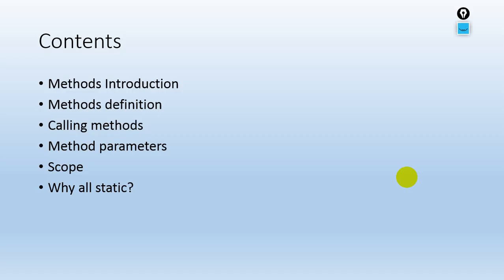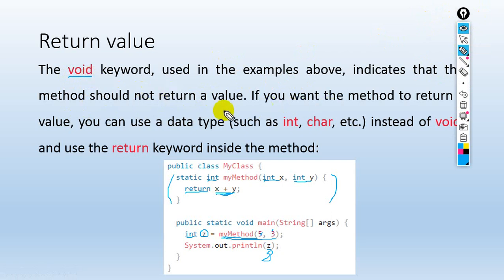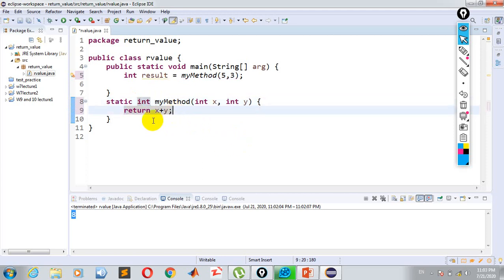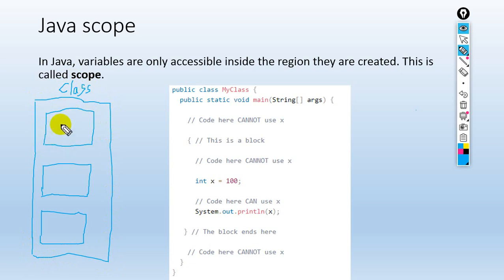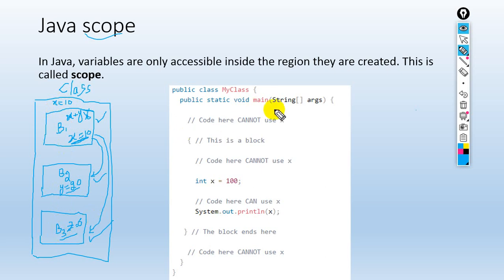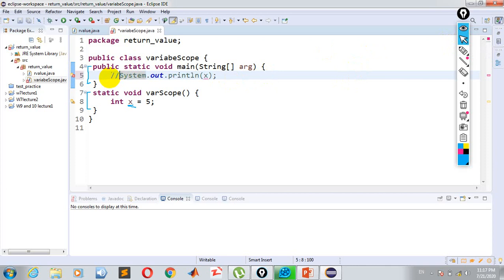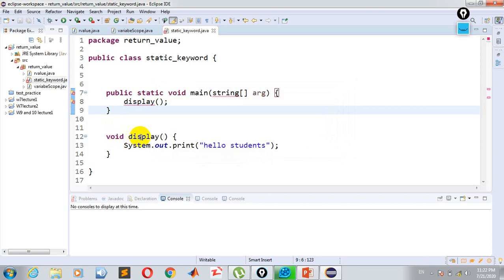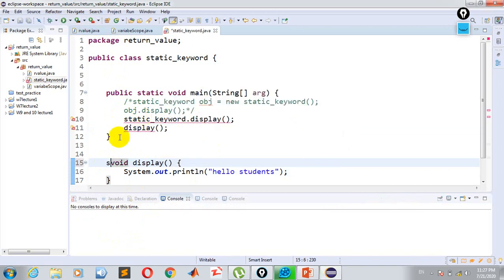methods in java part 2